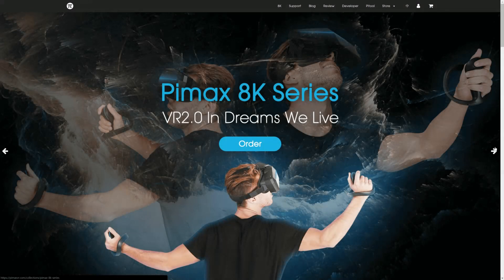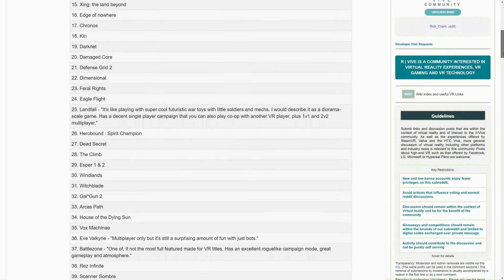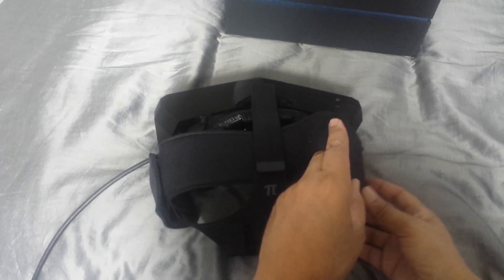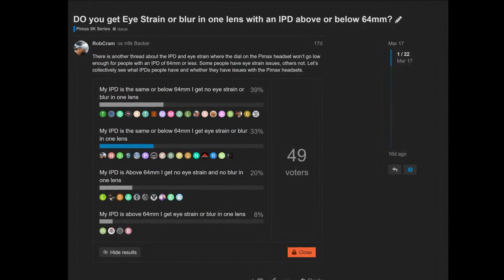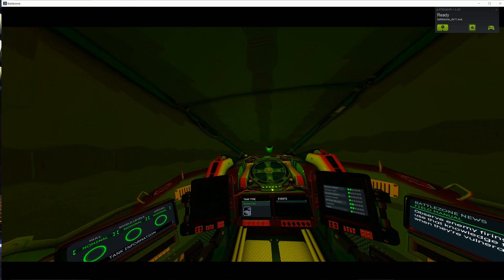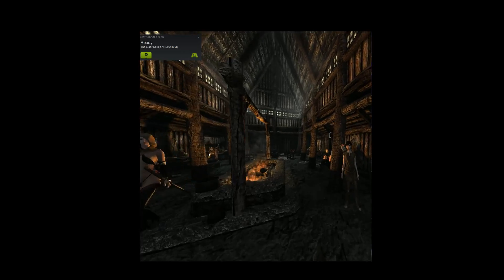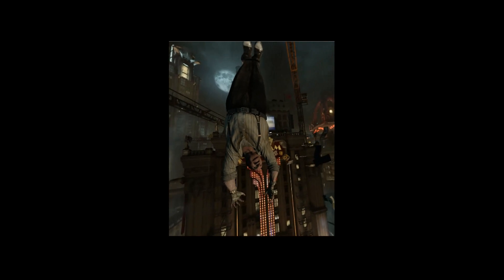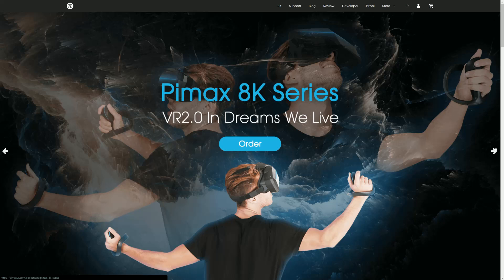Pimax 8K VR Headset Review - A Love Hate Relationship with an Early Access VR Headset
Here is an in-depth look at the Pimax 8K wide field of view VR headset. I backed this in 2017 and recently received the unit. It's not a complete unit though and parts are still in production. This review is based on what is available as of today. You can find out more on the official Pimax website.

Credits to Pimax for the imagery used in this review.

Video Captured with Nvidia Shadowplay or

PC SYSTEM SPECS:

RTX 2080 ti , i9 9900K CPU, 16 GB DDR4 RAM, Win 10 64 Bit OS.